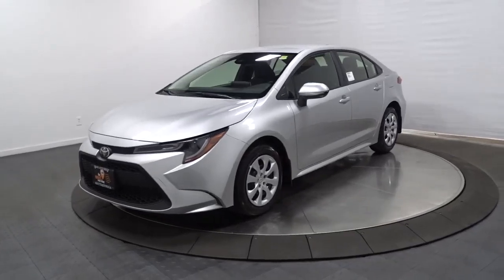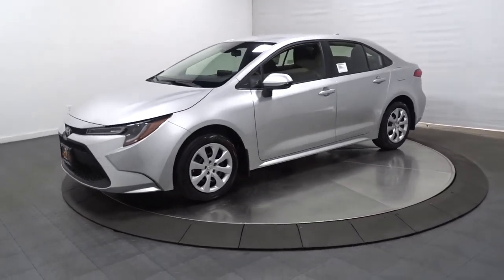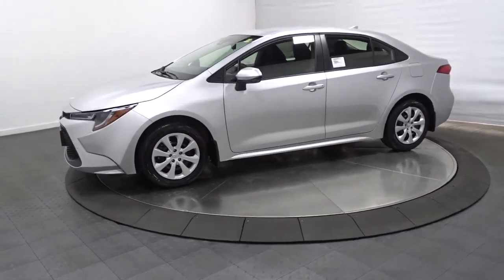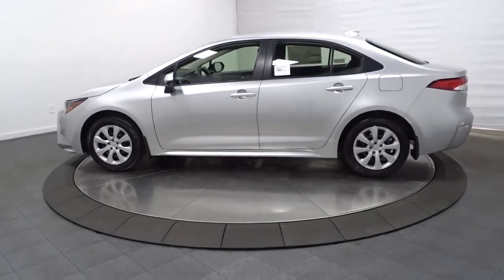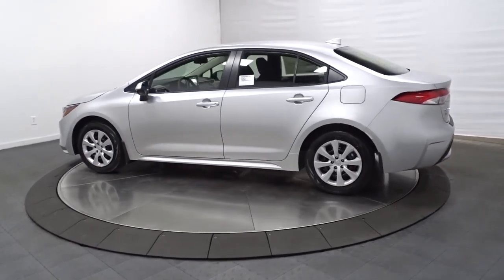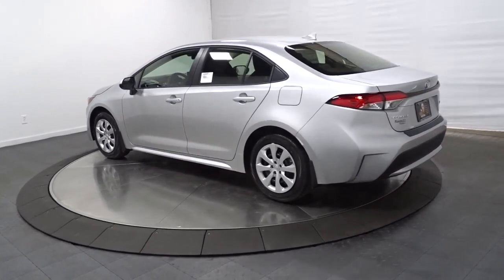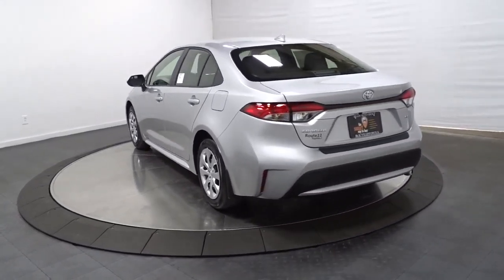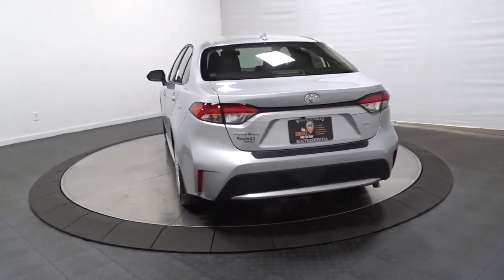2021 Toyota Corolla Hillside, Newark, Union, Elizabeth, Springfield, NJ 211570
2021 Toyota Corolla available in Hillside, New Jersey at Route 22 Toyota. Servicing the Newark, Union, Elizabeth, Springfield, NJ area.

The Smart Way To Buy! Are you tired of hidden fees and bogus rates ruining your search process? Now there's a way to avoid all of the nonsense. Introducing the smart way to buy from Route 22 Auto's. The advantages of the smart way to buy are endless. There is no pressure throughout your search. You can finally feel at ease when purchasing a car. Since there are no hidden fees, there are no surprises or gimmicks revealed when you finally make a decision. Route 22 Autos salespeople are direct and value your time, so there is no back and forth or confusion. They know it's necessary for you to feel comfortable during the buying process and want to be trusted. The smart way to buy is smart for a reason. The team at Route 22 Auto's does Internet research every day to discover the right price for you. They make sure to look at competitors' pricing and numbers from industry experts so you can feel confident that you're getting the best offer possible. The main factors that contribute to your final cost are market value, product availability, days' supply in the market and the product age, color and equipment. It's easy to feel secure with the smart way to buy. This Toyota includes: ALL-WEATHER FLOOR LINER PACKAGE (TMS) Floor Mats DOOR EDGE GUARDS (TMS) (PPO) REAR BUMPER PROTECTOR (TMS) (PPO) 50 STATE EMISSIONS MUDGUARDS (TMS) (PPO) *Note - For third party subscriptions or services, please contact the dealer for more information.* Save money at the pump with this fuel-sipping Toyota Corolla. You can finally stop searching... You've found the one you've been looking for. Just what you've been looking for. With quality in mind, this vehicle is the perfect addition to take home.
2 LCD Monitors In The Front,Integrated Roof Antenna,Radio: Audio -inc: , 8 touchscreen, 6 speakers, Android Auto, Apple CarPlay, Amazon Alexa compatible, USB media port, 1 USB charge port, hands-free phone capability, music streaming via Bluetooth wireless technology, SiriusXM w/3-month All Access trial, for details, Connected Services - Safety Connect w/1-year trial and Wi-Fi Connect w/up to 2 GB within 3-month trial, for details,Real-Time Traffic Display,Radio w/Seek-Scan, Clock, Speed Compensated Volume Control, Steering Wheel Controls and Radio Data System,Body-Colored Power Heated Side Mirrors w/Manual Folding,Light Tinted Glass,Black Grille,Body-Colored Door Handles,LED Brakelights,Compact Spare Tire Mounted Inside Under Cargo,Body-Colored Front Bumper w/Black Bumper Insert,Steel Spare Wheel,Fully Galvanized Steel Panels,Clearcoat Paint,Tires: P205/55R16 All-Season,Fixed Rear Window w/Defroster,Trunk Rear Cargo Access,Variable Intermittent Wipers,Black Side Windows Trim,Wheels w/Full Wheel Covers,Wheels: 16 Wide Vent Steel,Auto On/Off Projector Beam Led Low/High Beam Daytime Running Auto High-Beam Headlamps w/Delay-Off,Body-Colored Rear Bumper w/Black Rub Strip/Fascia Accent and Body-Colored Bumper Insert,Full Cloth Headliner,Manual Tilt/Telescoping Steering Column,Remote Keyless Entry w/Integrated Key Transmitter, Illuminated Entry, Illuminated Ignition Switch and Panic Button,Distance Pacing w/Traffic Stop-Go,60-40 Folding Bench Front Facing Fold Forward Seatback Rear Seat,Cargo Space Lights,Fade-To-Off Interior Lighting,Front Center Armrest and Rear Center Armrest,Cargo Area Concealed Storage,Front Map Lights,Driver Foot Rest,Trip Computer,HVAC -inc: Underseat Ducts,Driver Seat,Engine Immobilizer,Driver And Passenger Visor Vanity Mirrors w/Driver And Passenger Illumination, Driver And Passenger Auxiliary Mirror,Analog Appearance,Delayed Accessory Power,Power Door Locks w/Autolock Feature,Rear Cupholder,Premium Fabric Seat Trim,Manual Adjustable Front Head Restraints and Manual Adjustable Rear Head Restraints,Outside Temp Gauge,Perimeter Alarm,Passenger Seat,Seats w/Cloth Back Material,Interior Trim -inc: Metal-Look/Piano Black Instrument Panel Insert, Metal-Look/Piano Black Console Insert and Metal-Look Interior Accents,Full Carpet Floor Covering,Remote Releases -Inc: Mechanical Cargo Access and Mechanical Fuel,Cruise Control w/Steering Wheel Controls,FOB Controls -inc: Cargo Access and Windows,Gauges -inc: Speedometer, Odometer, Engine Coolant Temp, Tachometer, Trip Odometer and Trip Computer,Systems Monitor,Full Floor Console w/Covered Storage and 1 12V DC Power Outlet,Power Rear Windows,Automatic Air Conditioning,Power 1st Row Windows w/Front And Rear 1-Touch Up/Down,Front Bucket Seats -inc: 6